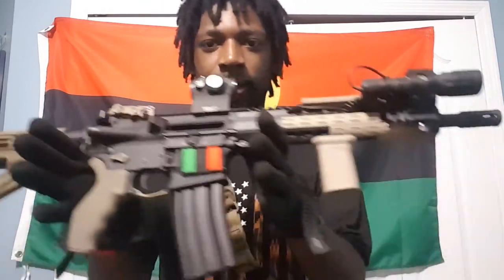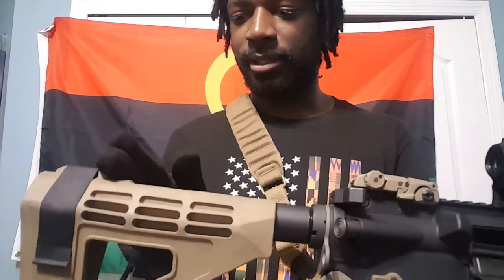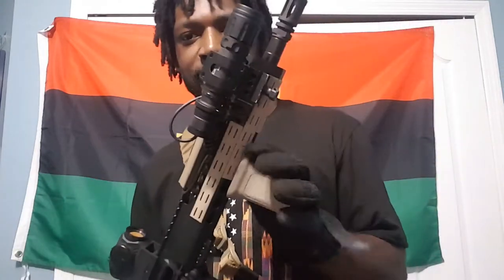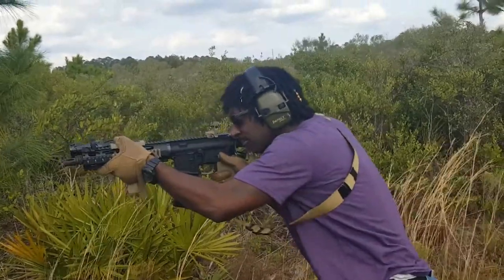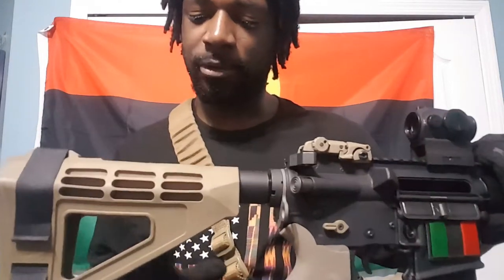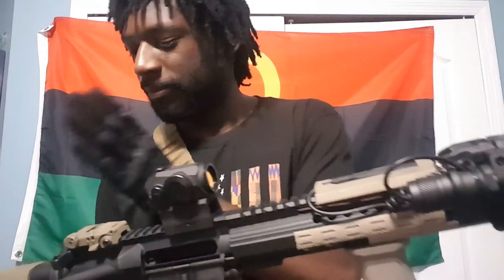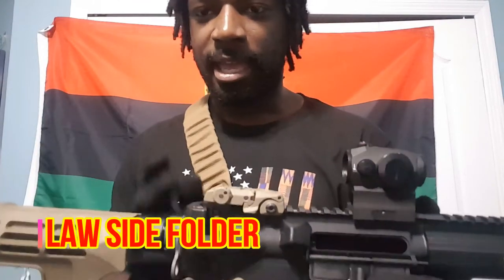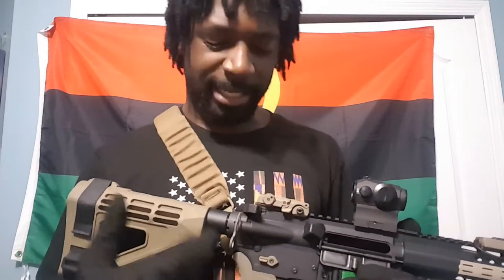VERTICAL GRIPS ON AR PISTOLS